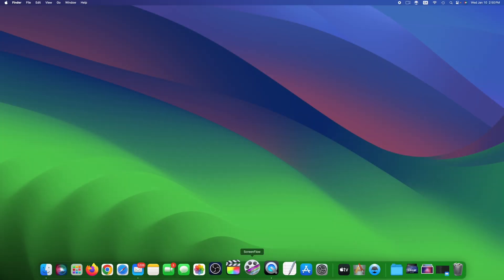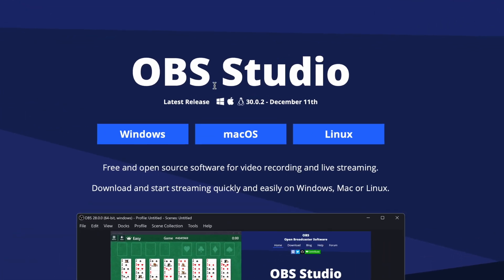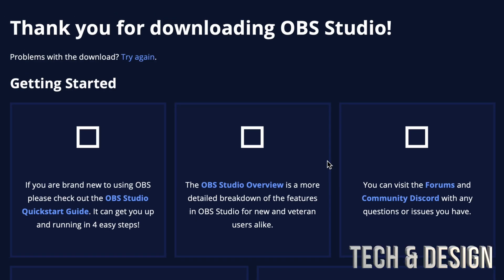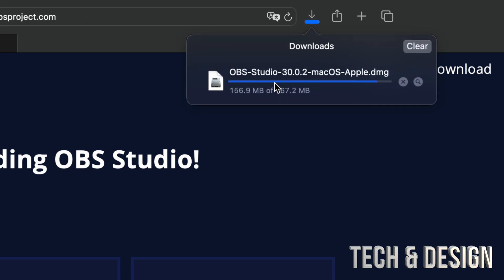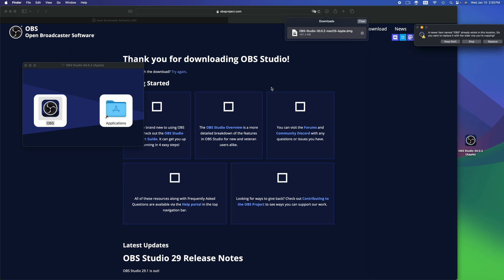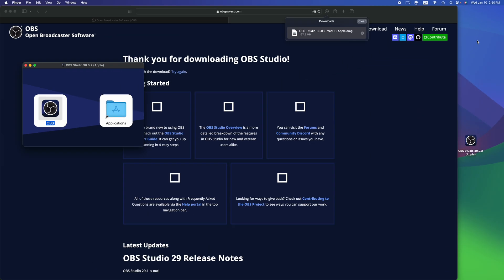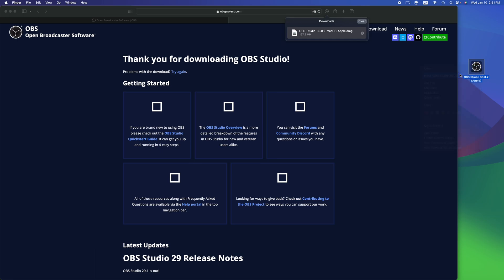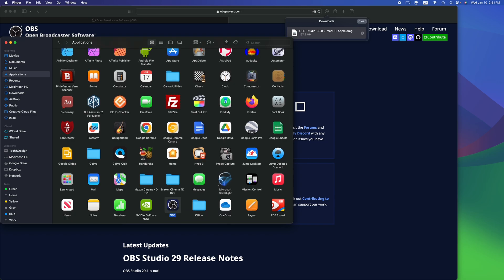How to Download & Install OBS Streaming App on MacBook Pro, MacBook Air